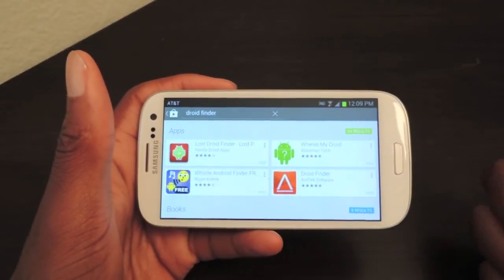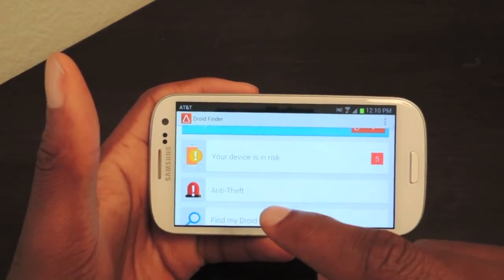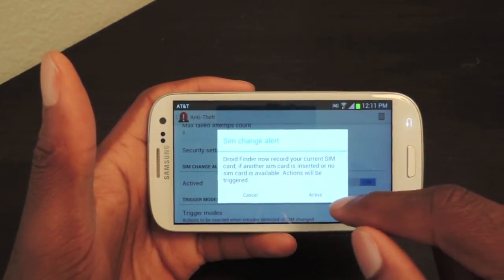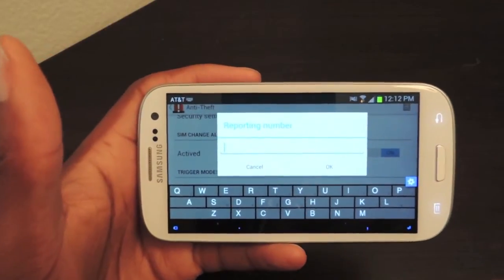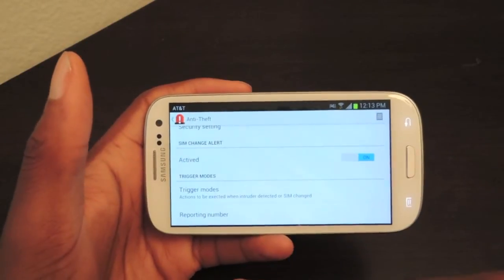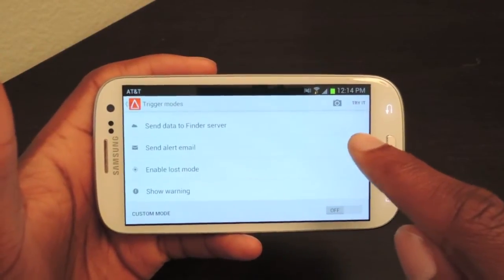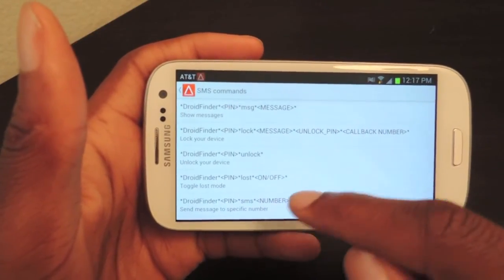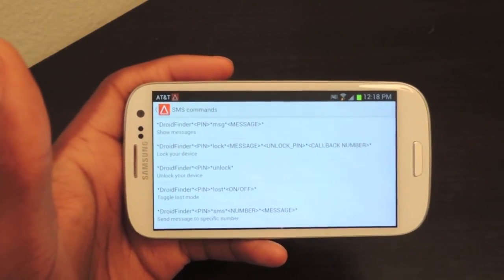Control & Track Your Lost or Stolen Samsung Galaxy S3 Remotely [How-To]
How to Control & Track Your Lost or Stolen GS3 Remotely

In today's softModder tutorial, I'll be showing you how to recover and secure your Samsung Galaxy S3.

No one wants to lose their phone, but it happens everyday. No matter how responsible you think you are, you should always have some sort of recovery application on hand.

Today, we will be using Droid Finder, free in the Google Play Store. On top of the standard features (GPS location tracking and remote wipe), you can use Droid Finder to send SMS messages, snap a silent picture of the thief, get notified of any SIM card changes, and even see if the phone is moving on foot, in a vehicle, or stationary.

Once opened, you will see a small warning, saying that your device is unprotected. You will need to tap on each individual exclamation point to activate or setup the feature. After activating all the security measures you can now sign into your Google+ account.

You'll want to sign in on your computer as well since the features available through your account on the Droid Finder website are what you'd use in the event that your phone goes missing.